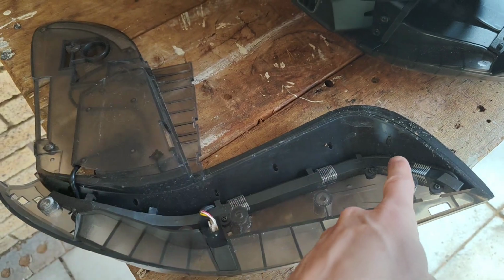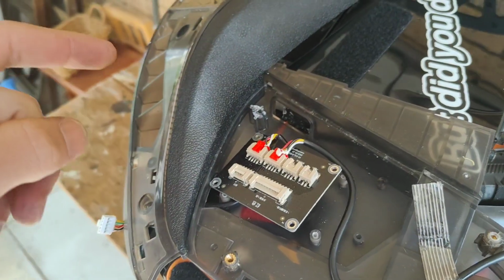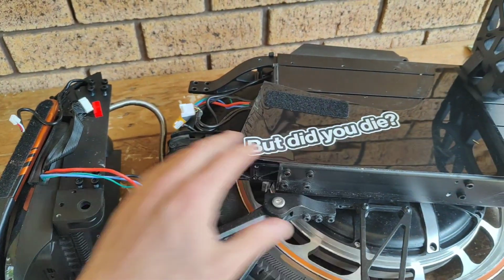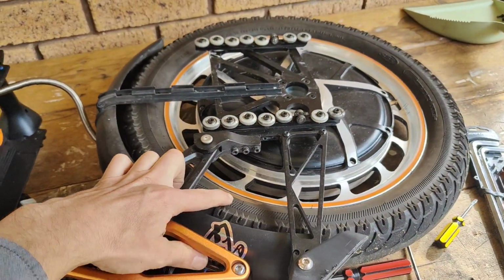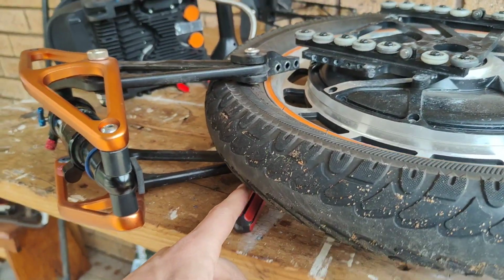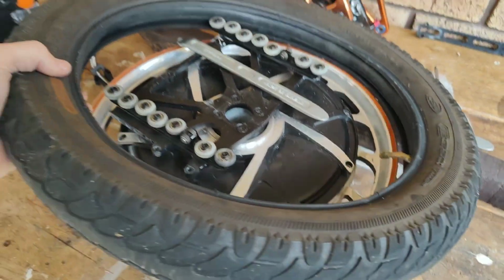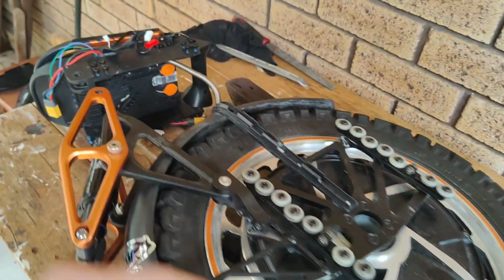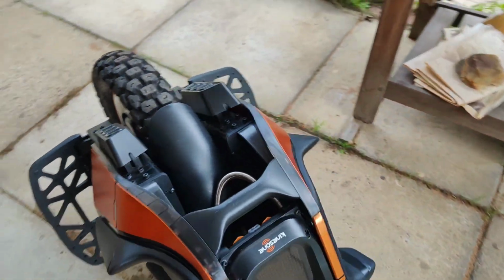Kingsong S19 Tyre Change sealed control board technique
This was my first attempt at the Kingsong S19 tyre change without opening the control board.